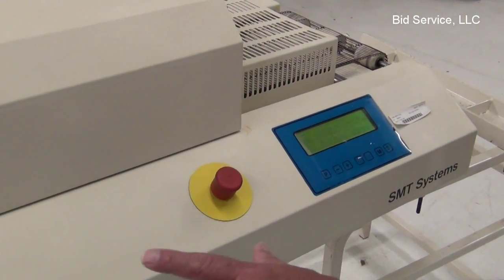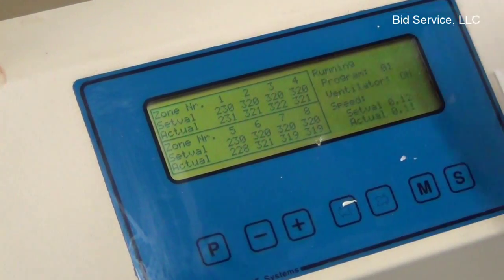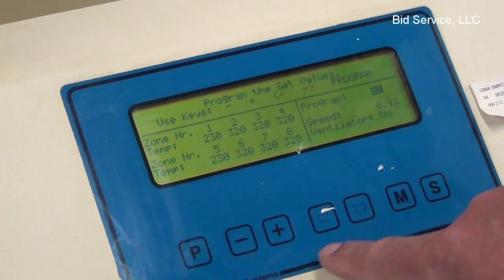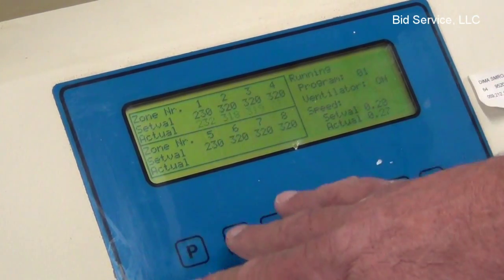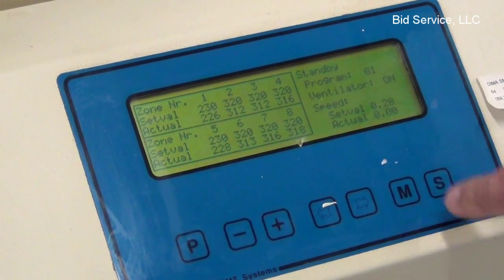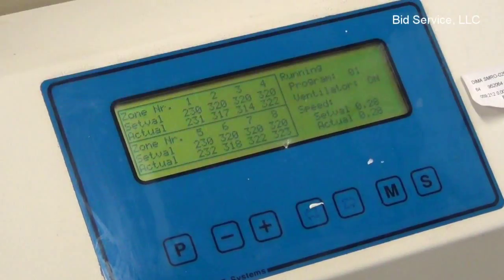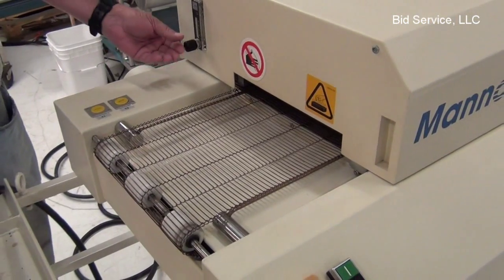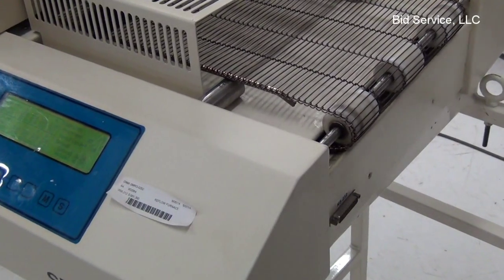Dima SMRO-0252 Forced Convection/IR Reflow Oven #59212